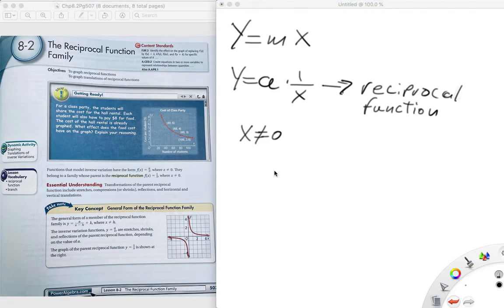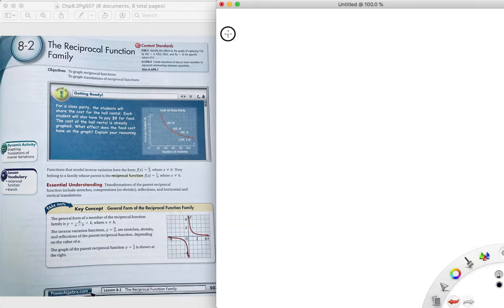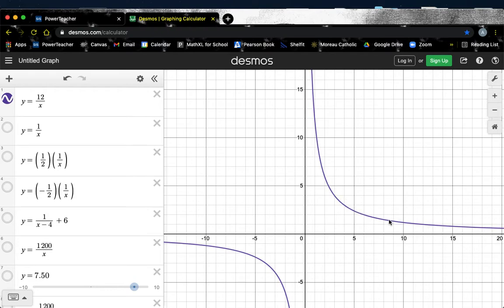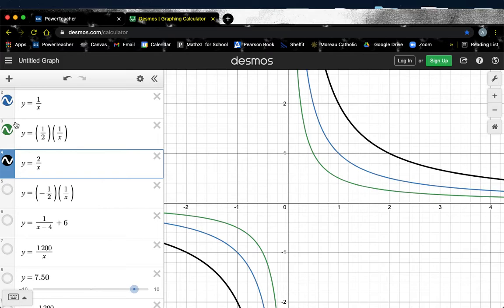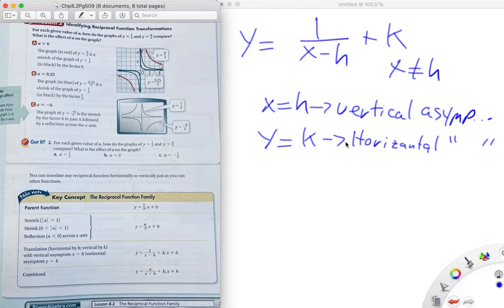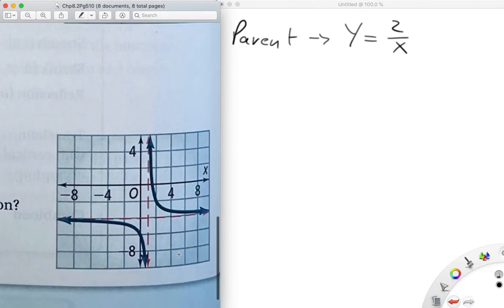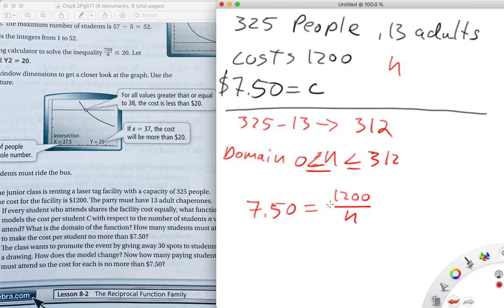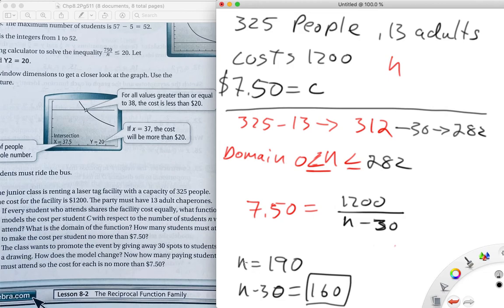Algebra II 8.2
Reciprocal Family Function